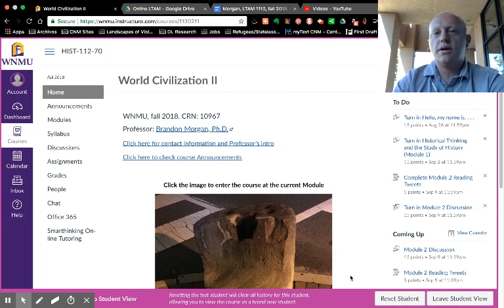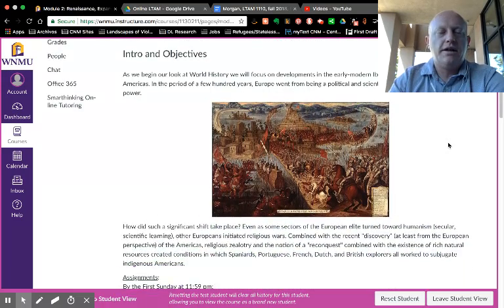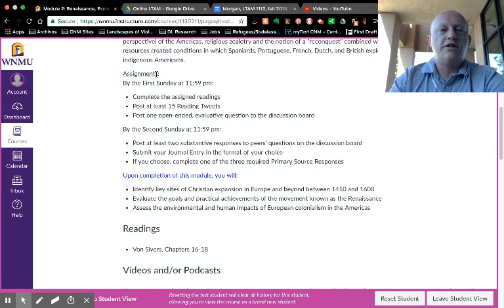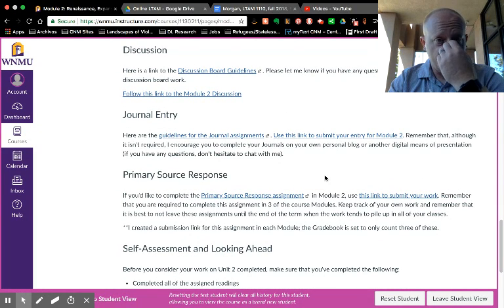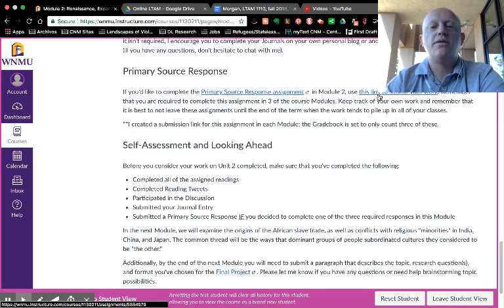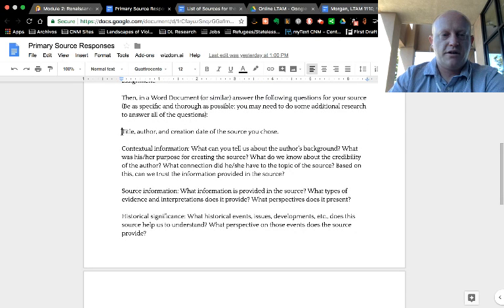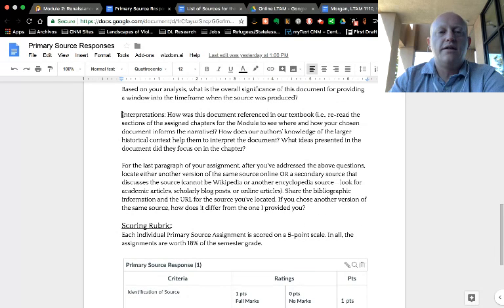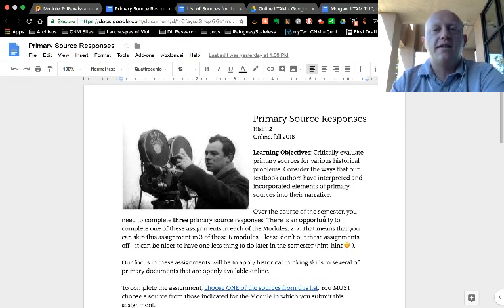Revised Primary Source Assignment, 112, fall 2018